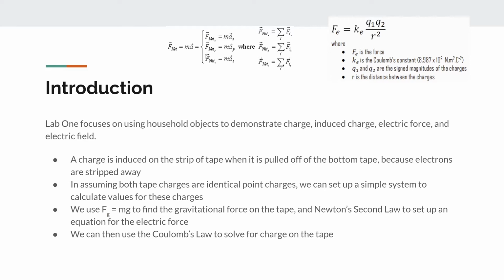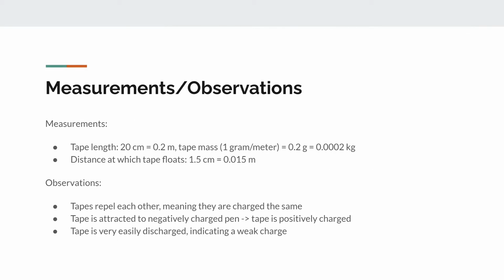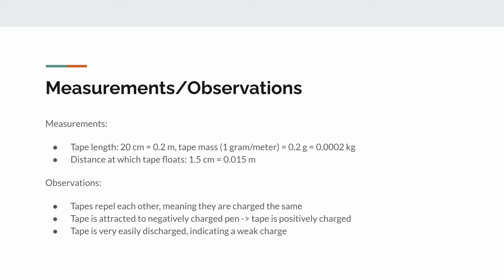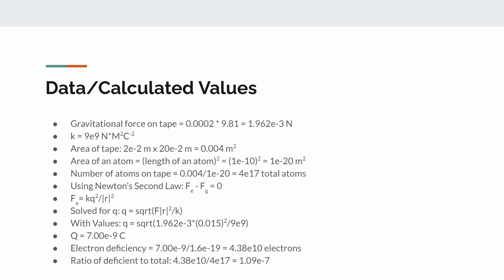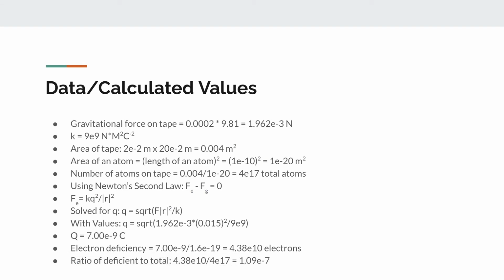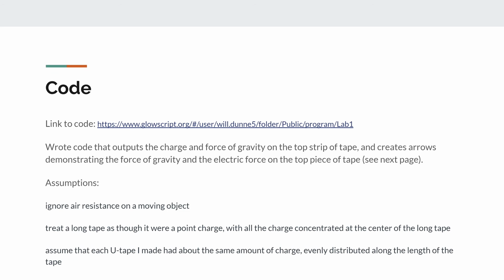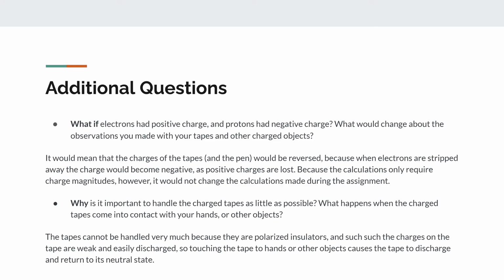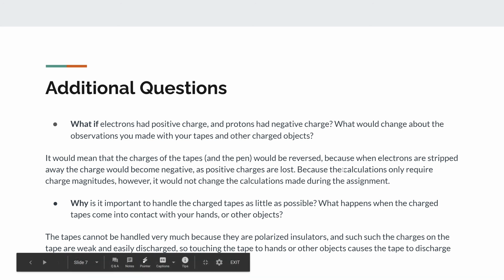Lab 1 Google Slides Google Chrome 2020 09 06 17 22 08